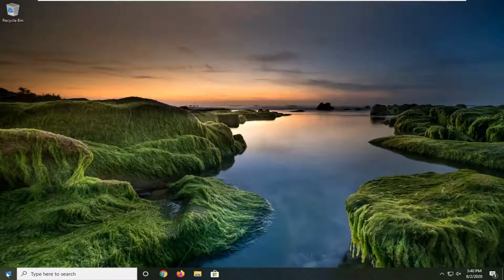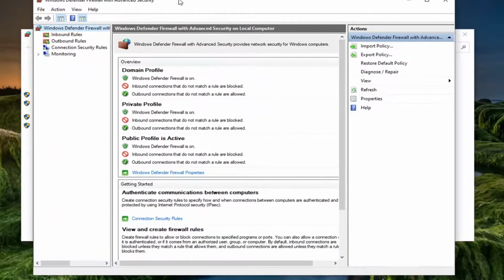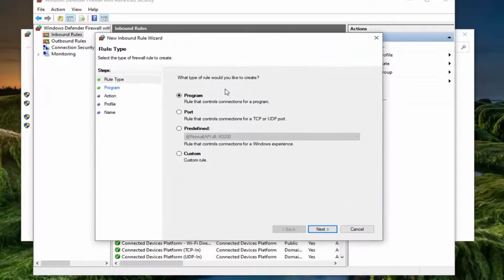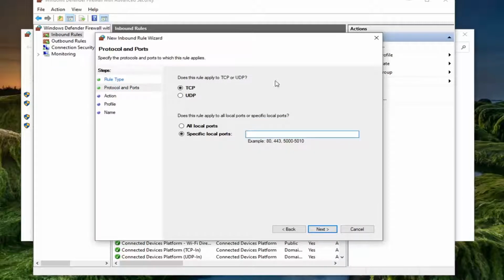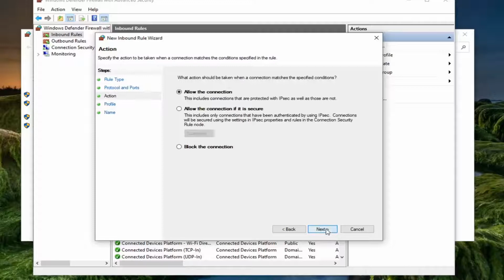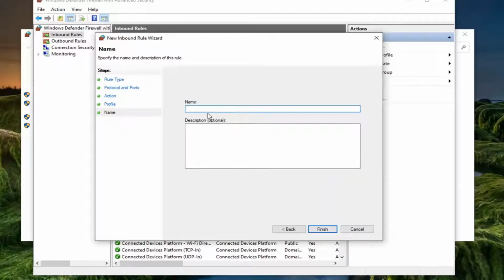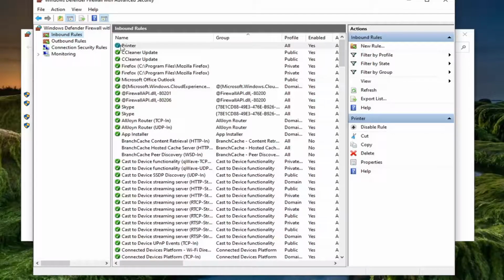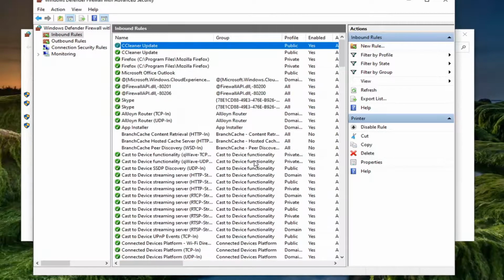How to Open a Port in Windows 10 Firewall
Opening Firewall ports allows apps and programs to communicate with the network. So, if some of your apps and programs fail to launch, opening firewall ports is one of the first troubleshooting solutions that you can use.

Firewalls are there to protect you from threats on the internet (both traffic from the internet and from local applications trying to gain access when they shouldn’t). Sometimes, though, you’ll want to allow otherwise restricted traffic through your firewall. To do so, you’ll have to open a port.

When a device connects to another device on a network (including the internet), it specifies a port number that lets the receiving device know how to handle the traffic. Where an IP address shows traffic how to get to a particular device on a network, the port number lets the receiving device know which program gets that traffic. By default, most unsolicited traffic from the internet is blocked by Windows Firewall. If you’re running something like a game server, you might need to open a port to allow that specific kind of traffic through the firewall.

Note: This tutorial shows you how to open a port on a particular PC’s firewall to let traffic in. If you have a router on your network (which you likely do), you will also need to allow the same traffic through that router by forwarding the port there.

The Windows’ Firewall is designed to protect the computer from potential cyber risks and malware. It does so by blocking certain applications from using the internet that might be a threat to the computer’s integrity. All applications use specific “ports” to communicate with their servers and the internet, these ports need to be opened for the applications.

In some cases, the ports are opened automatically by the application and it has instant access to the internet. However, in some cases, the ports need to be opened manually and the application is blocked from using the internet until the ports are opened. In this article, we will discuss the complete method to open specific Firewall ports in Windows 10.

A firewall is an essential aspect of computing and no PC should ever be without one. That’s why Windows has one bundled and active as standard. Windows Firewall occasionally has to be told to let a program communicate with the network, which is where opening ports comes in. If you want to open firewall ports in Windows 10, here’s how you do it.

Firewalls are designed to protect a network from threats. Either threats from the outside trying to get in or threats from the inside trying to get out. It does this by blocking network-enabled ports. Every time a program tries to communicate through this port, the firewall checks its database of rules to see if it is allowed or not. If it doesn’t know, it asks you, which is why you sometimes see prompts asking you if a particular program is permitted to access the internet.

When dealing with certain apps and processes on your Windows 10 PC, you might run issues if you aren't connecting properly to the internet. If you've come across a potential fix that involves opening a certain port in your firewall, you might be wondering what exactly that process entails. This is a problem that can arise in plenty of situations, but especially when attempting to set up a VPN. If you suspect Windows Firewall is part of your connectivity issue, here's how to open ports.